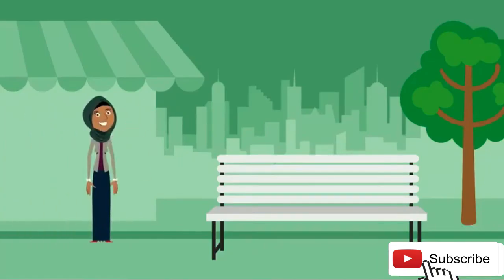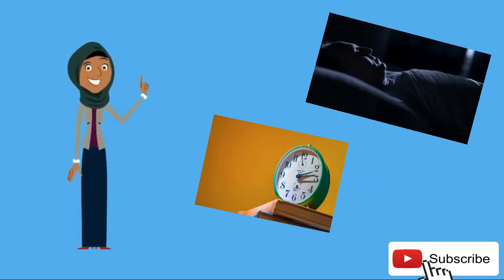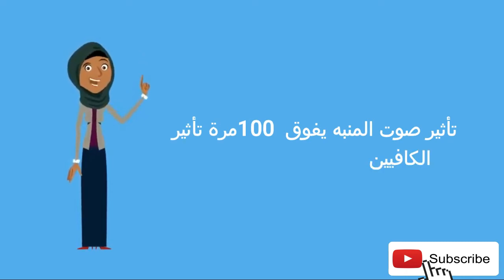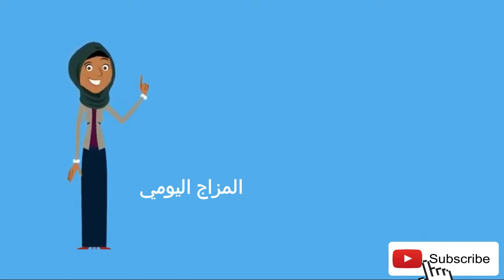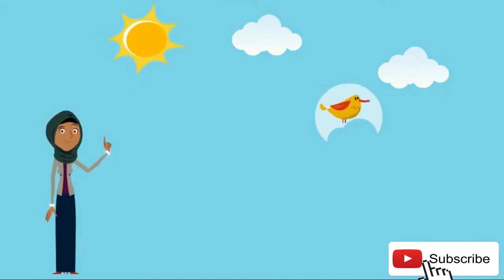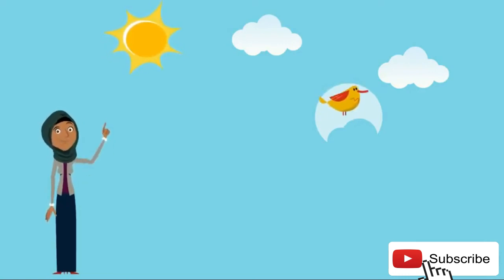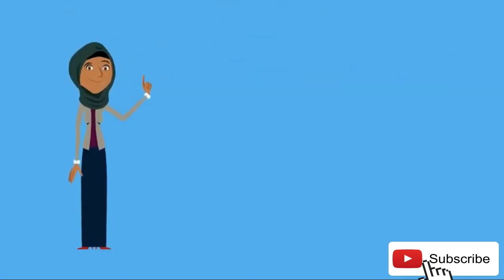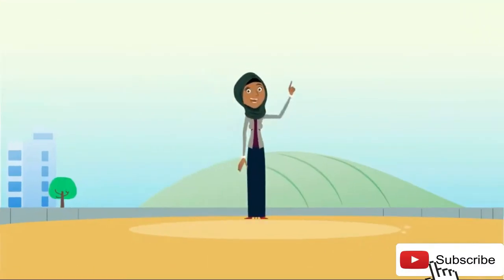متأكد عندك 6 حواس فقط🤨؟ فكرت اليوم تبدل رنة المنبه🧐؟ تقدر تعيش بفتحة أنف واحدة😮؟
HIND RULES :
Relations amoureuses, familiales, amicales, professionnelles ...SOCIALES! Soyez heureux seul et avec les autres !